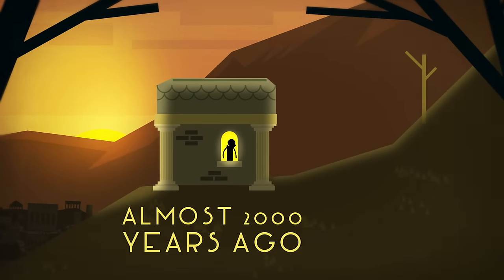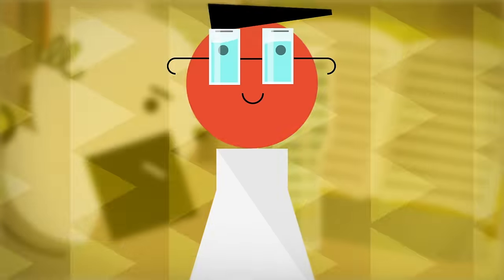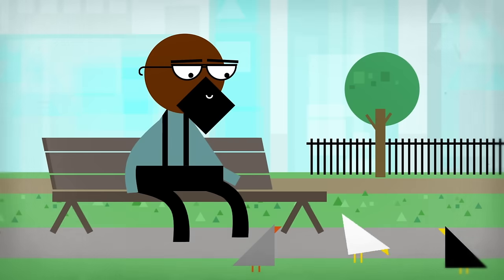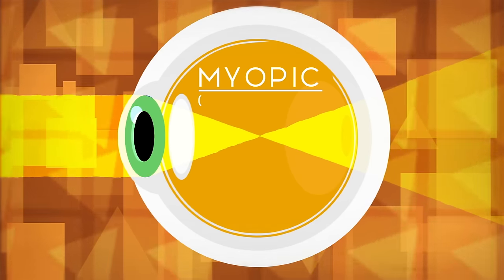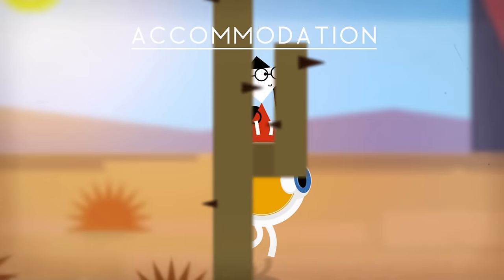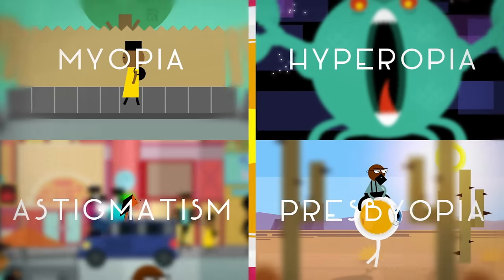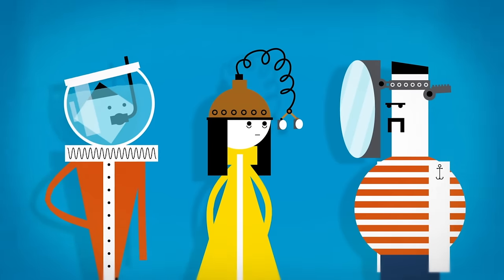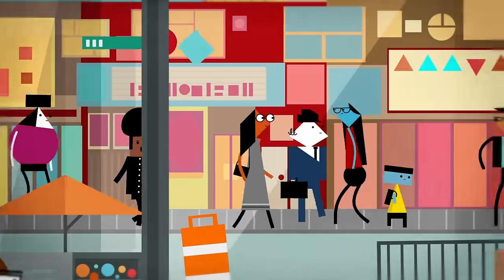How do glasses help us see? - Andrew Bastawrous and Clare Gilbert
Today, glasses help millions of people with poor vision be able to see clearly. But how? Andrew Bastawrous and Clare Gilbert help unravel the answer by explaining refraction — the ability of a transparent medium, like glass, water, or the eye, to change the direction of light passing through it.

Lesson by Andrew Bastawrous and Clare Gilbert, animation by Andrew Foerster.